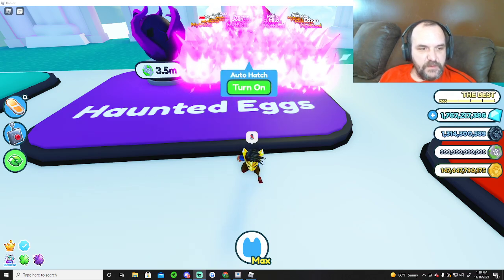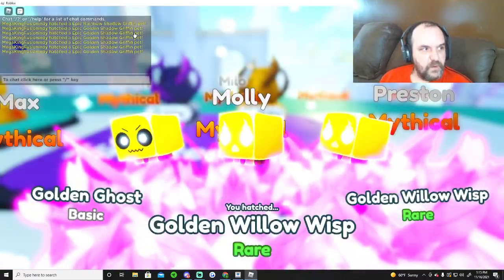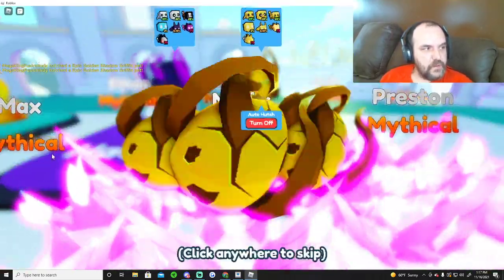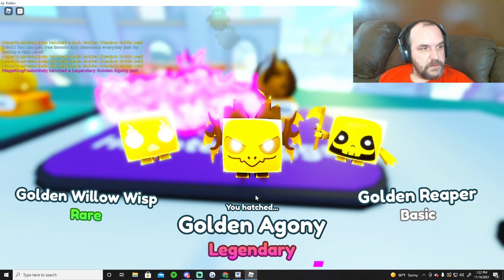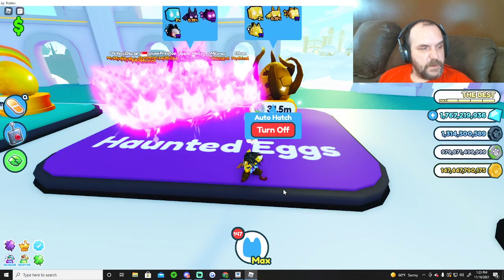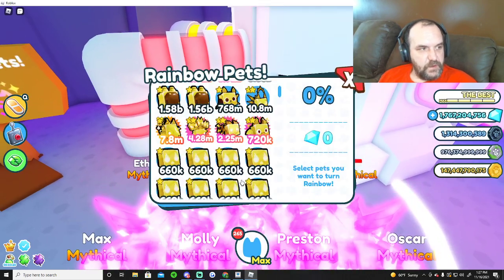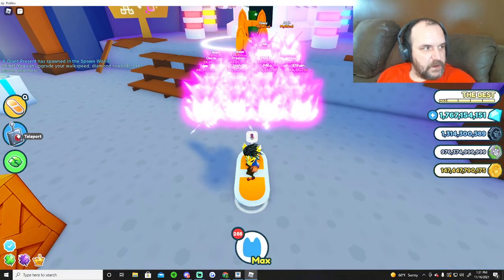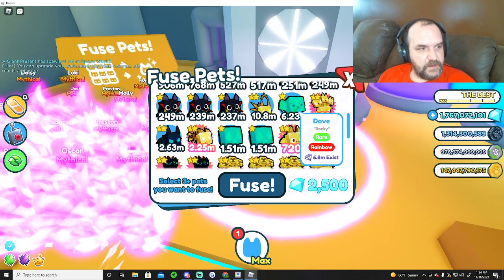Pet Sim X